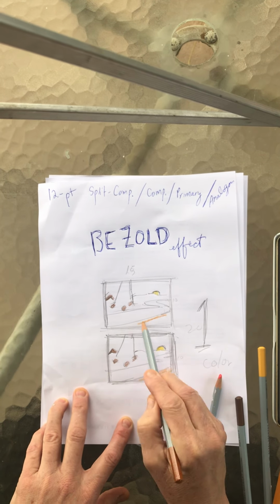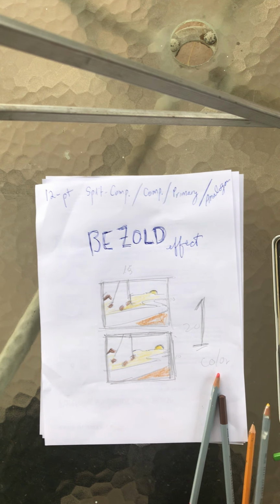What is the BezoldEffect?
Sketch to avoid “flip flop”